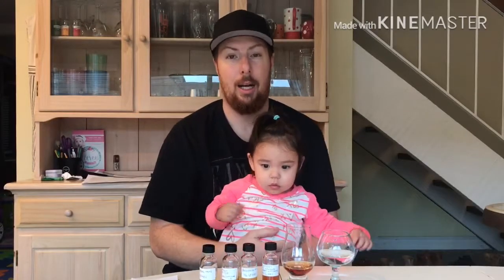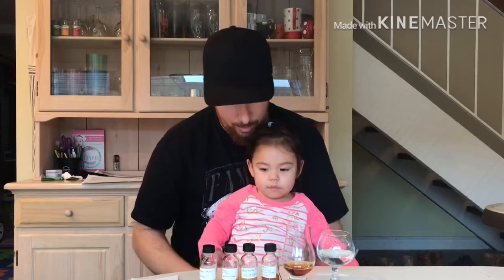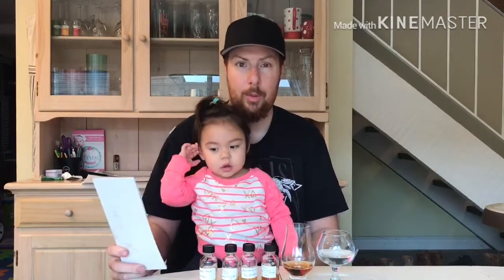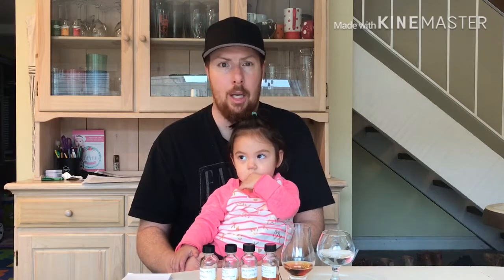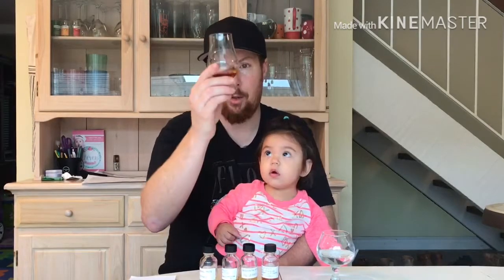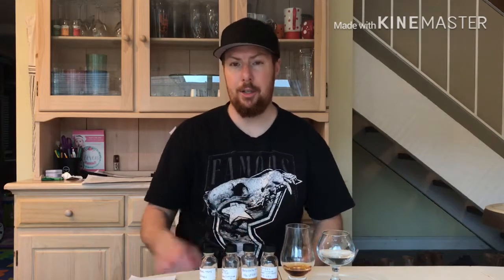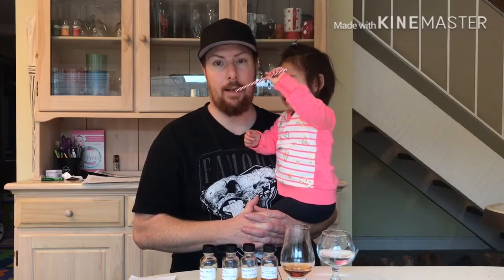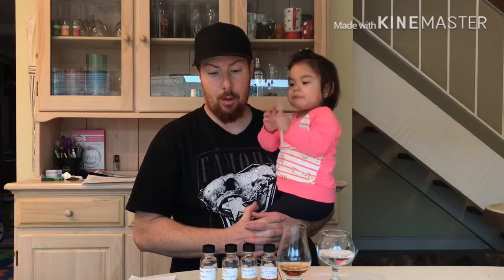Whiskey Review Stumpy’s Old Monroe Wheat 45% ABV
Stumpy’s Wheat samples courtesy of Anotonio @ Whiskey Quests. Thanks again brother.

Just want to say sorry for the camera shake. Lana was bangin on the table.

Overall great whiskey.

Don't drink Alcohol if your are under the age of 21 years in United States.